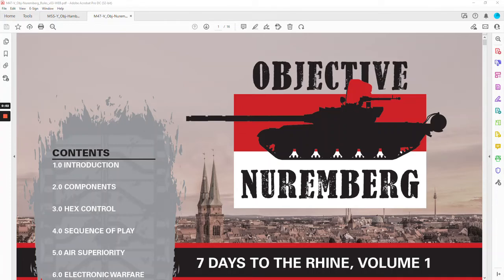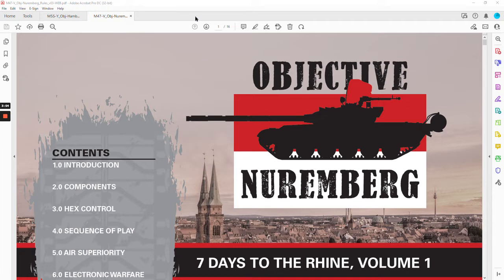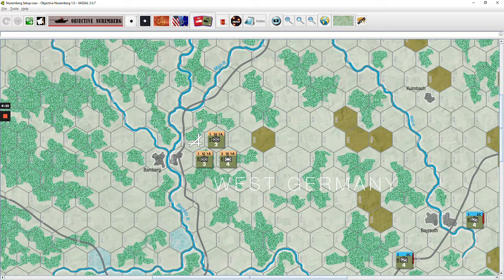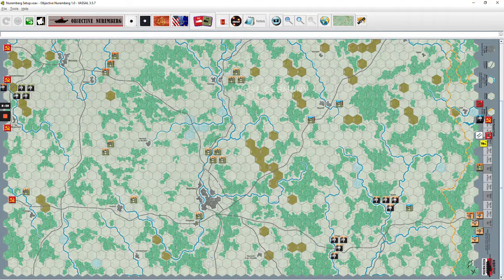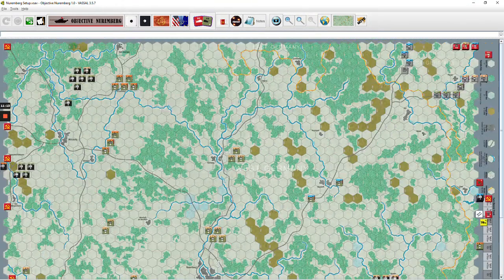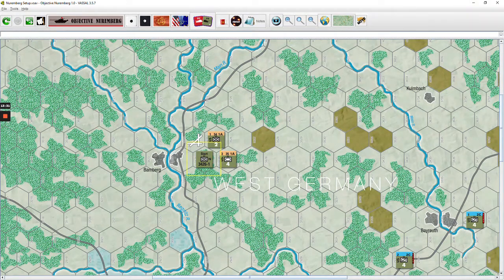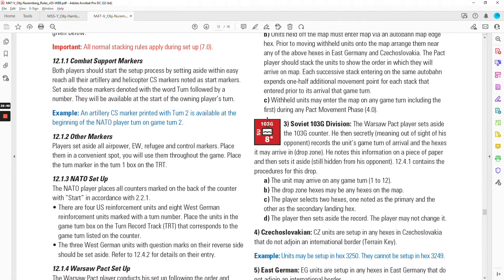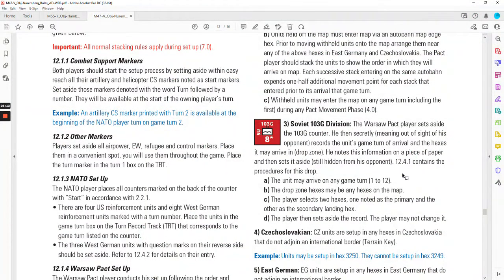7 Days to the Rhine Rules and Game Introduction